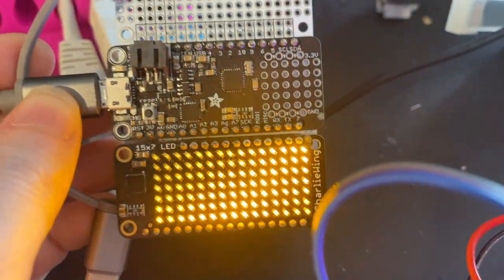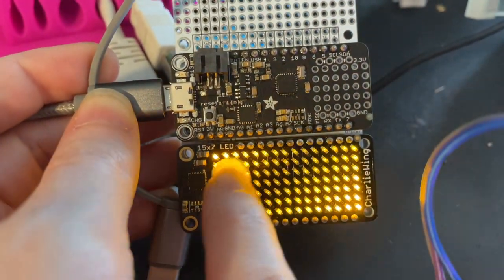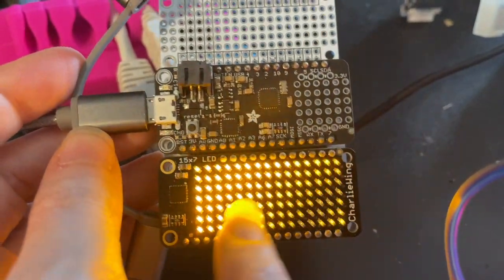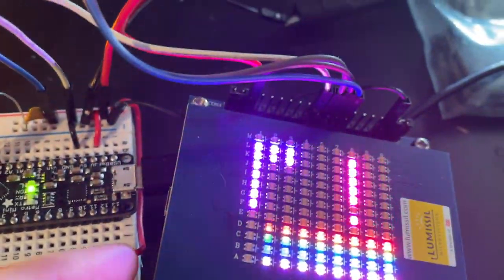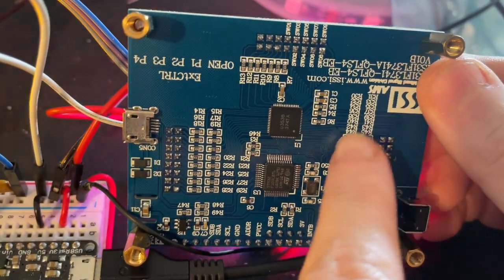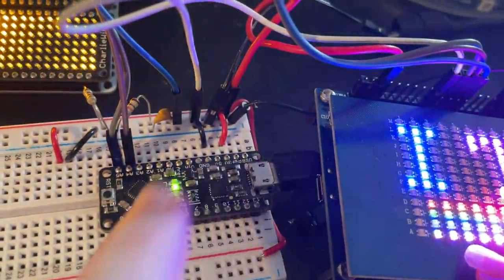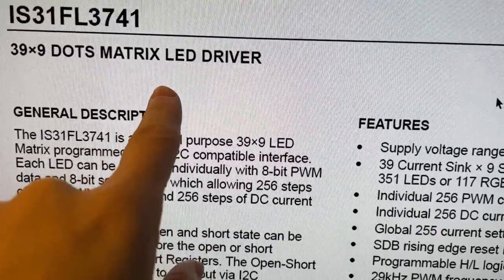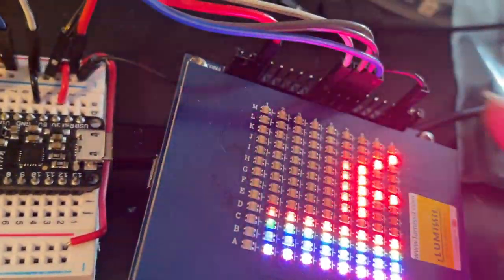MOAR RAINBOWS with the IS31Fl3741 LED driver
We've been using the IS31FL3731 for a while to do monochromatic LED driving/dimming. But for RGB LED driving, we need moar channels! So we're trying out the IS31FL3741, which can handle an astonishing 351 individually-dimmable LEDs in 39x9 matrix. Divide by three for RGB LEDs, and you've got a 13x9 24-bit color display, all controllable over I2C! Next we'll design a STEMMA QT breakout...